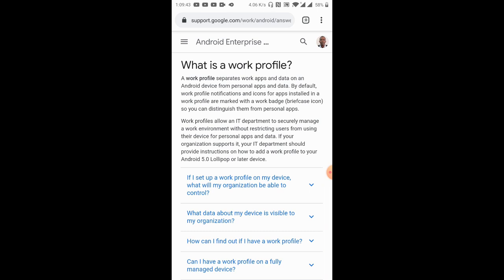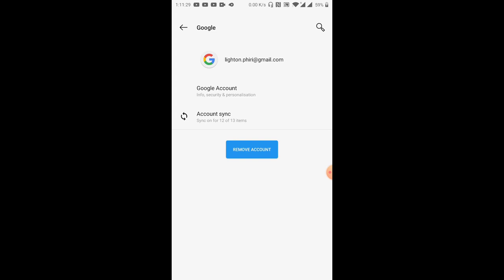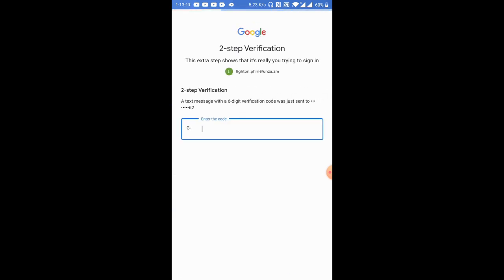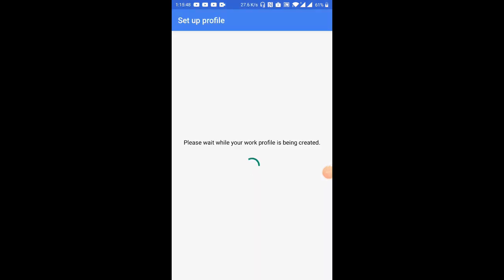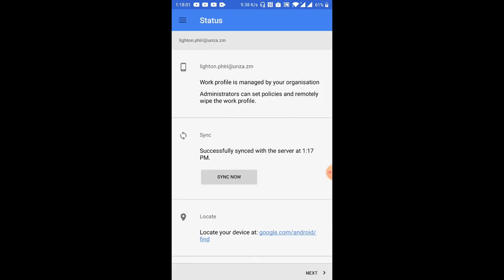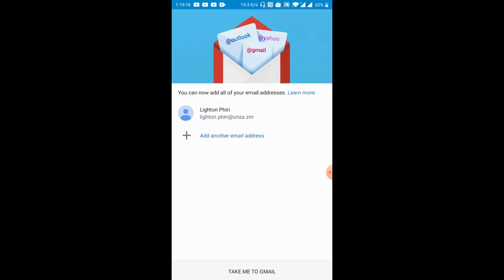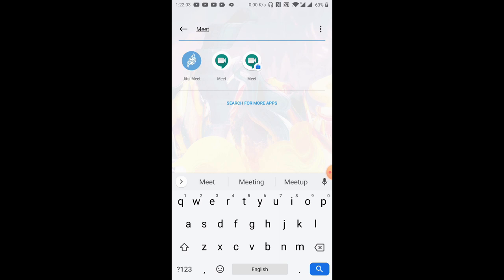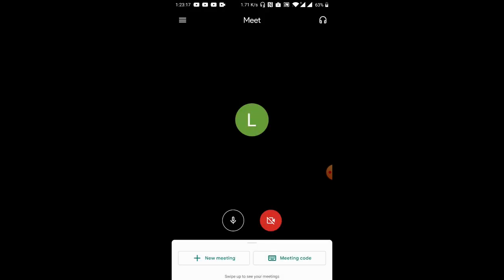Configuring and Using a Google Work Profile on Android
*** NOTE: Terribly sorry for the vertical video!

This screencast is meant to help those of you (ICT 1110 and ICT 3020) struggling to participate in our scheduled Google Hangouts Meet video meetings during the recess period when teaching and learning will be conducted online [1, 2].

An increasing number of other educational institutions, including The University of Zambia [3], are beginning to make use of the G Suite for Education platform [4]. However, when using a mobile device running Android, this involves configuring more than one Google account: typically a personal Google account and enterprise/work account.

An easy and effective way of using a personal Google account and an enterprise/work account on your devices involves the use of Work Profiles---available on Android 5.0 Lollipop or later device [5].

This screencast is a quick walkthrough showcasing how to configure and use Work Profiles.